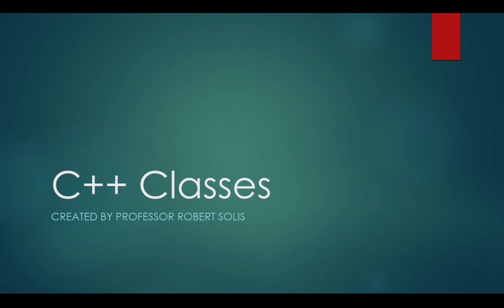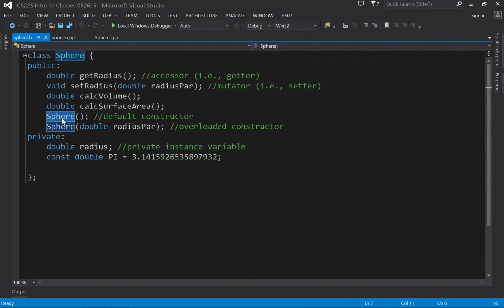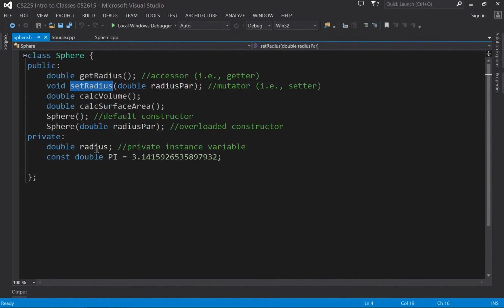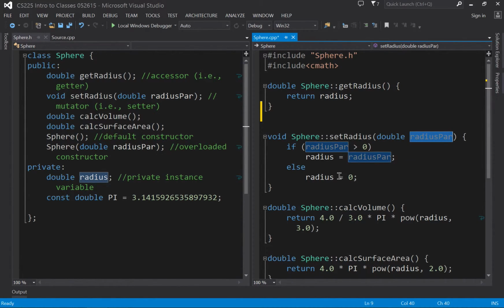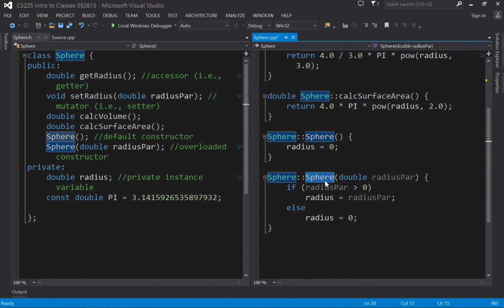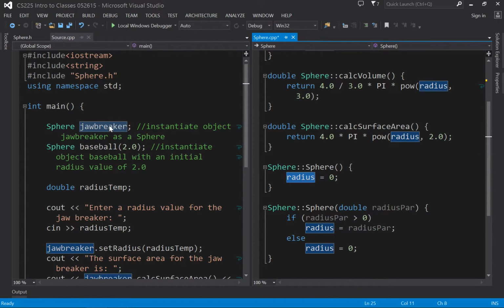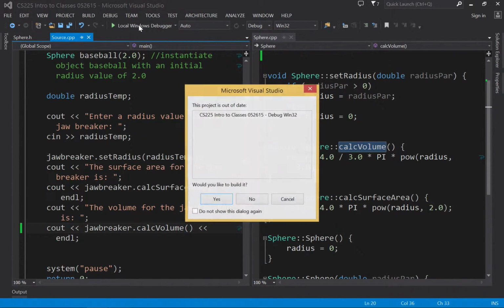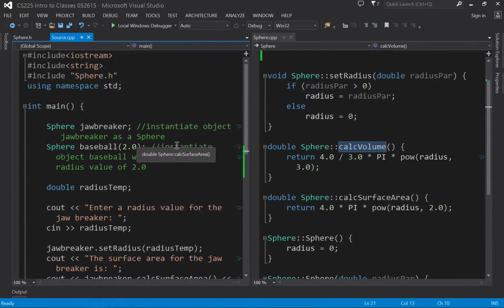CS225 Lecture - Introduction To Classes